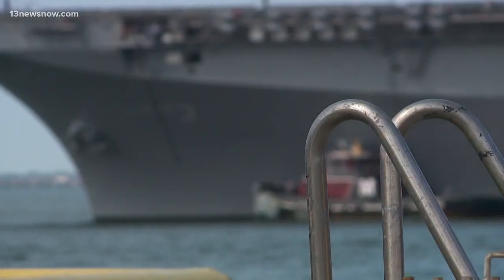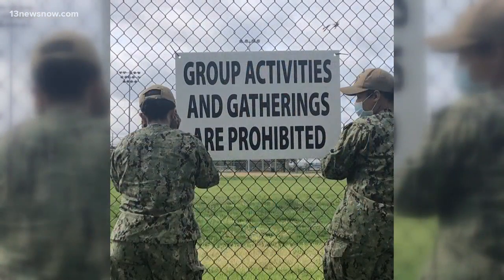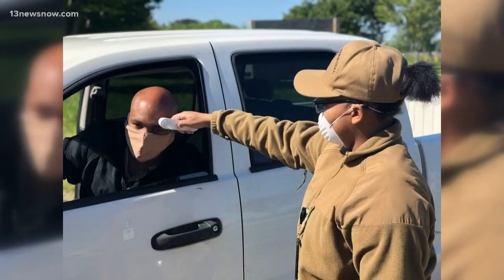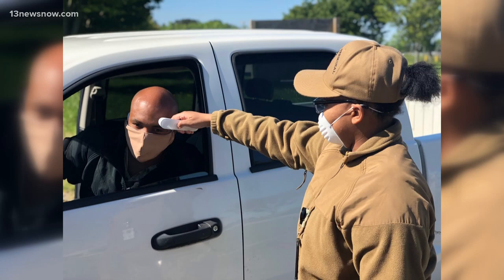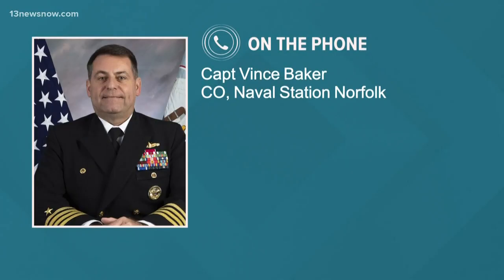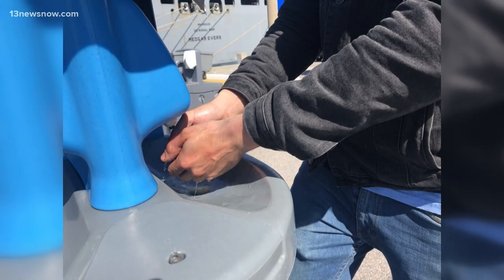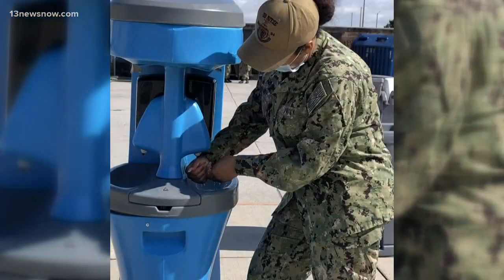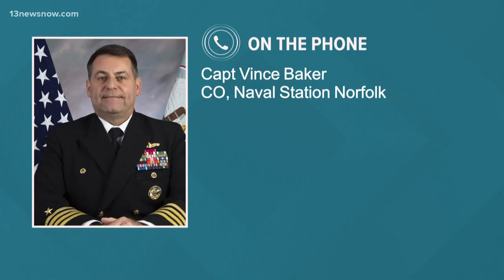Changes to screening procedures at Naval Station Norfolk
13News Now Madison Kimbro spoke with a commanding officer at Naval Station Norfolk to discuss the new screening procedures being implemented during COVID-19.